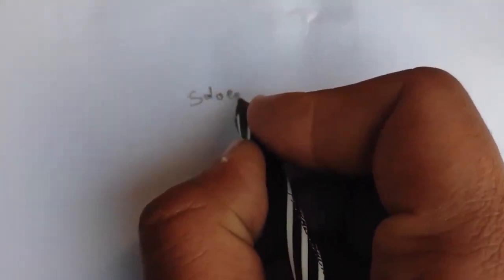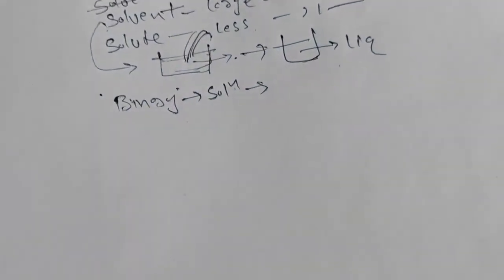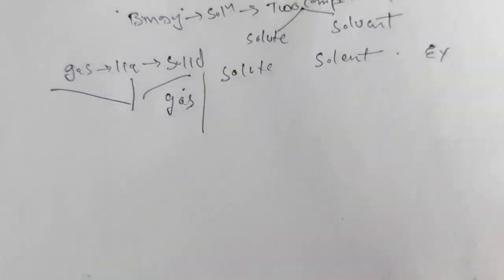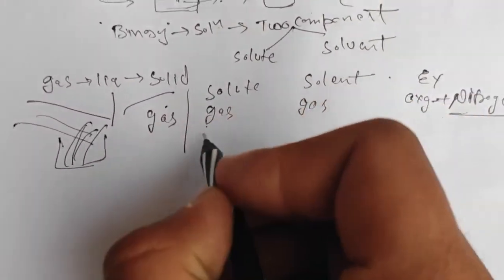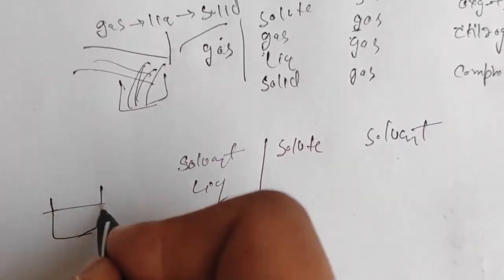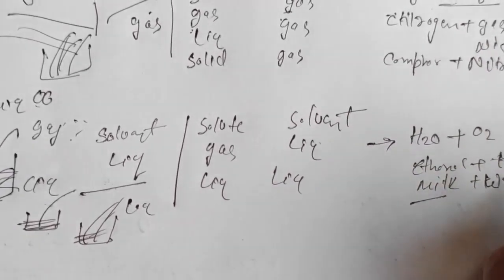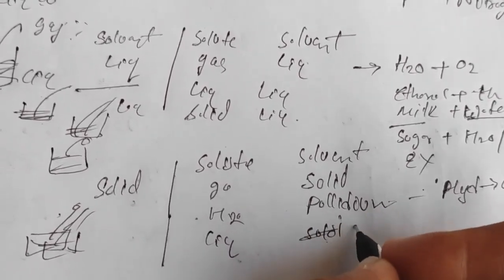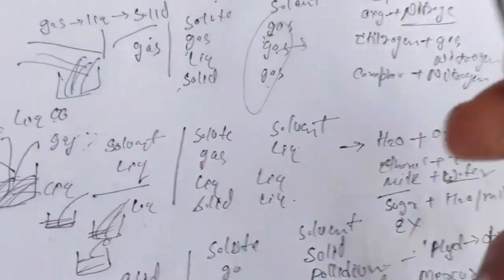Class 12 Chemistry | Binary Solutions Full Concept | Chapter 2 Explained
🔹 Short Description:
Understand Binary Solutions in the easiest way for Class 12 Boards with clear concept and examples.